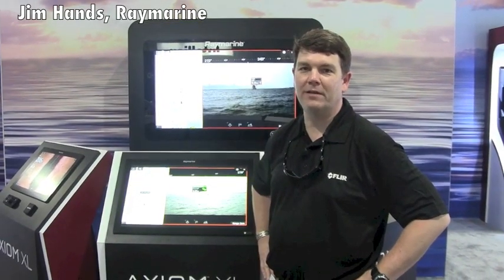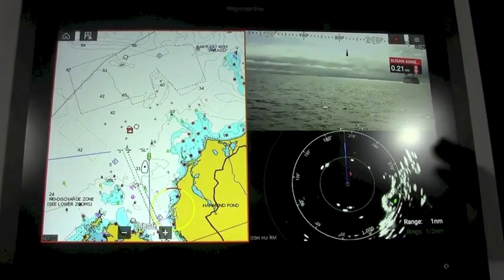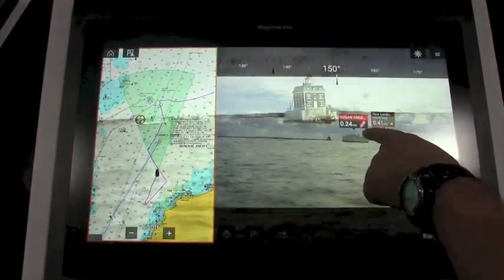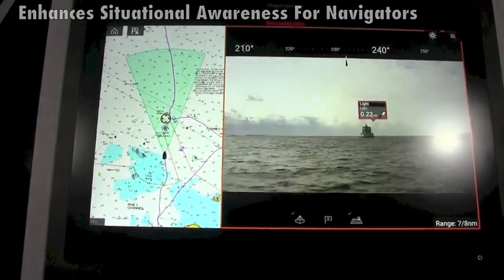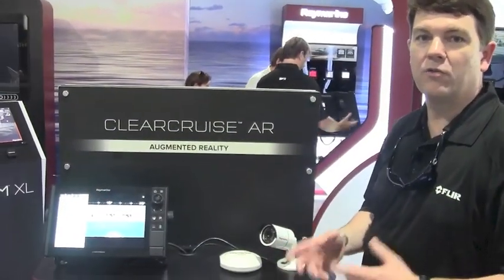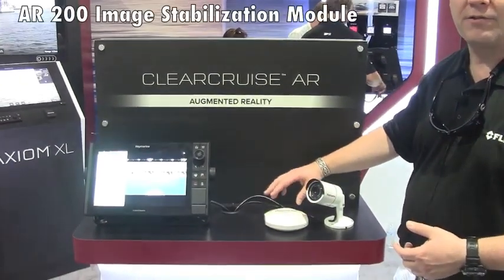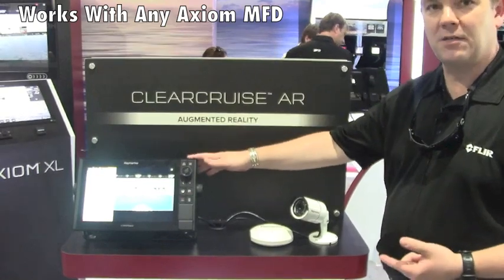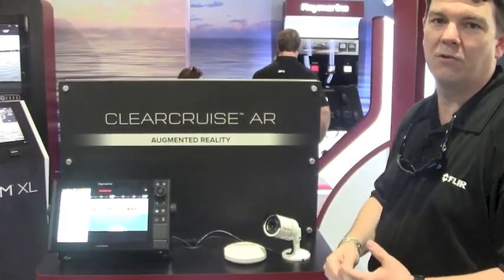Raymarine Axiom with Augmented Reality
New Product Overview of Raymarine ClearCruise Augmented Reality for all Axiom MFDs.